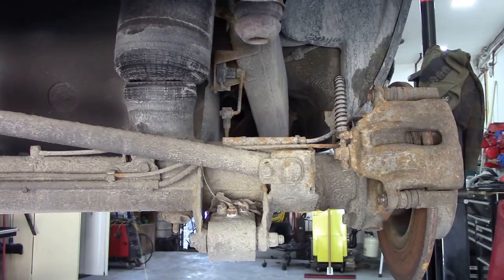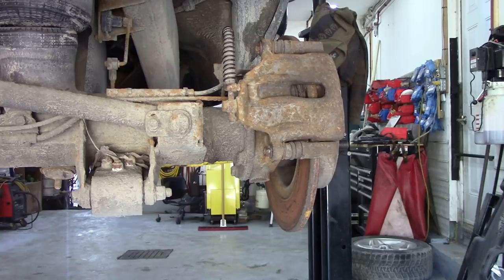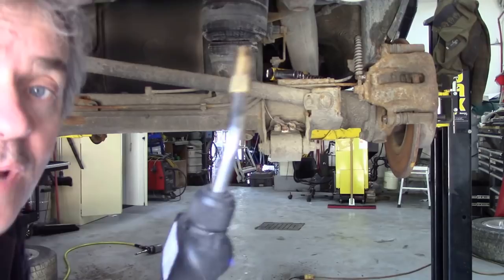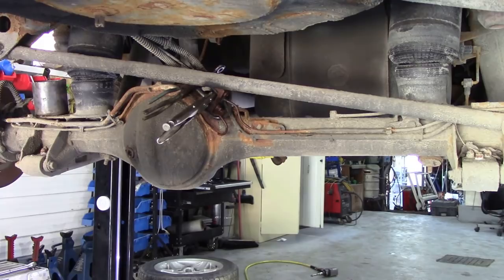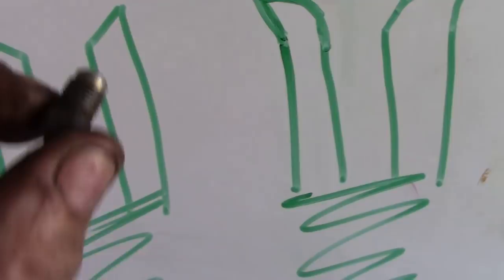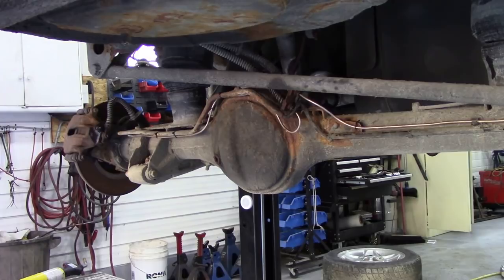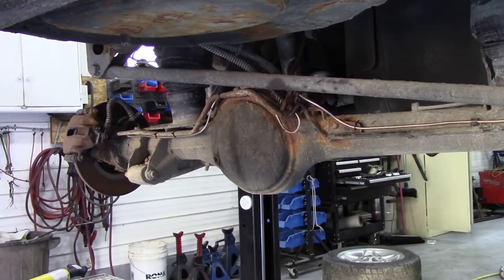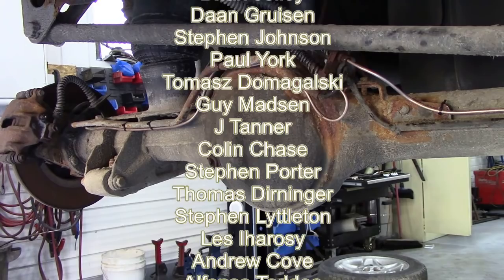Some brake pipe fitting tips and some useful tools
As I was doing these brake pipes on a P38, I thought I would film it and maybe you can pick up a few tips!

I will be giving credits to all my supporters at the end of my videos from now on. I am very grateful to one and all!
OR!